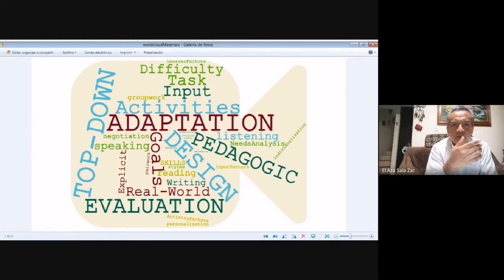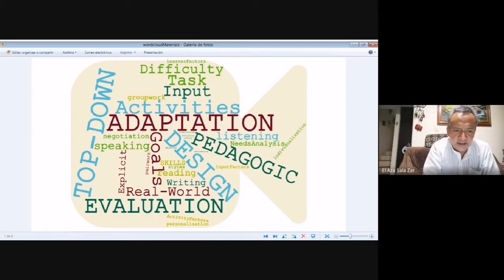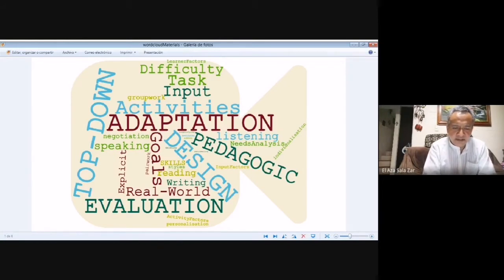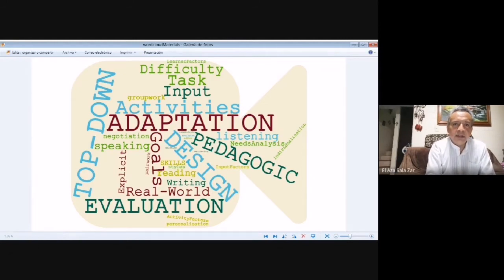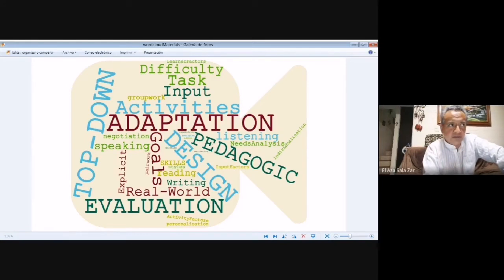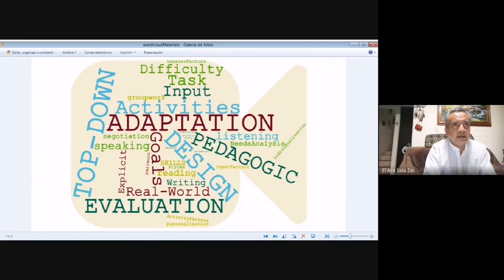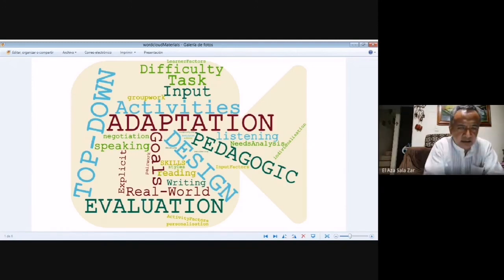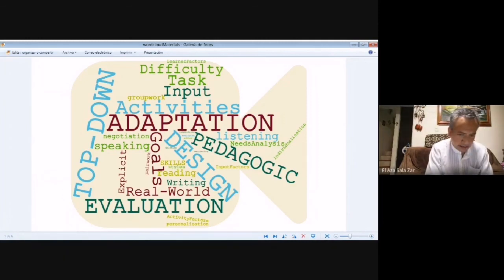Assignment7. Demonstrative video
Adaptation and design of materials